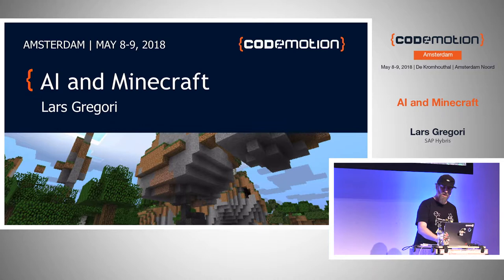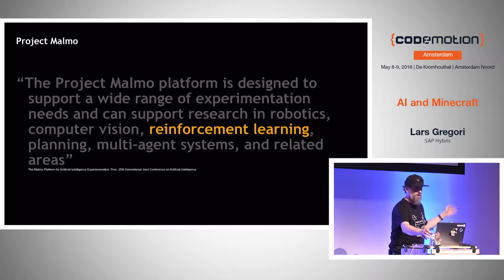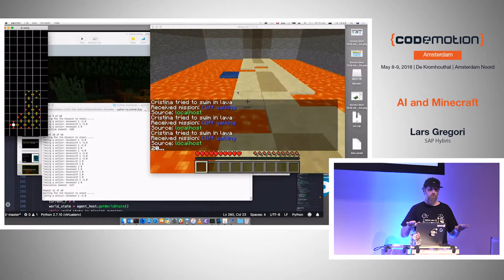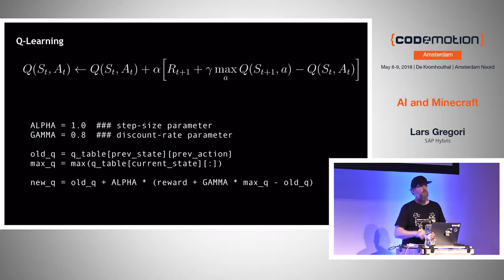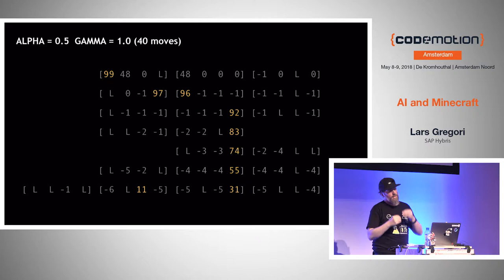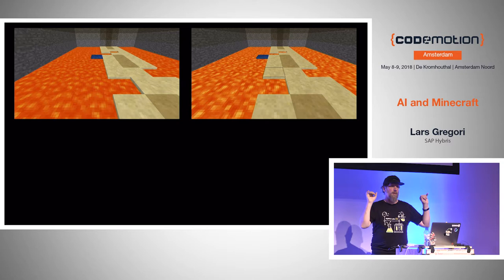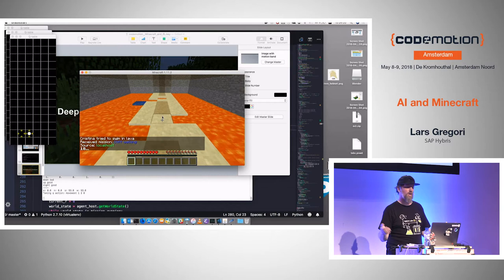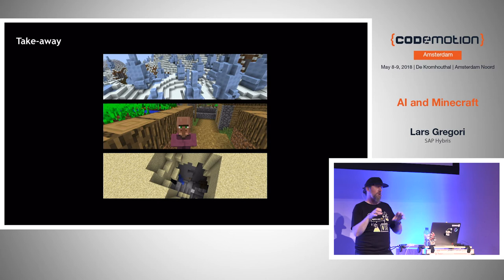AI and Minecraft - Lars Gregori - Codemotion Amsterdam 2018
Project Malmo was initiated by Microsoft Research as a platform to use Minecraft as an AI testing ground. It's not about playing the game, it's about using Minecraft as an experimental platform for AI. In my talk I'll take a look into reinforcement learning and how to solve individual problems with reinforcement learning, Minecraft, and project Malmo.